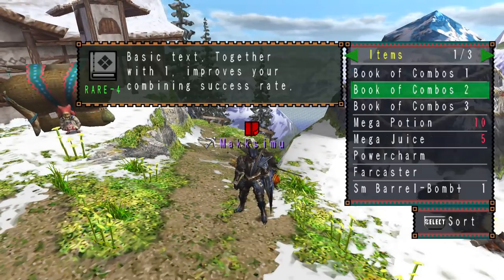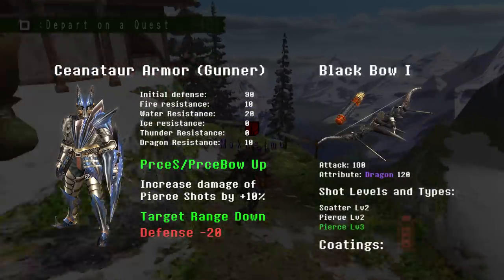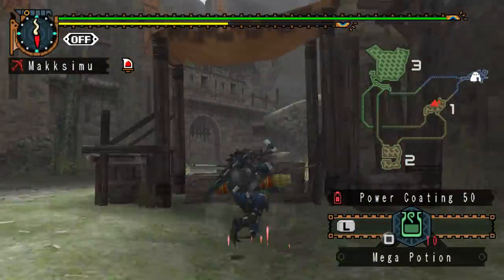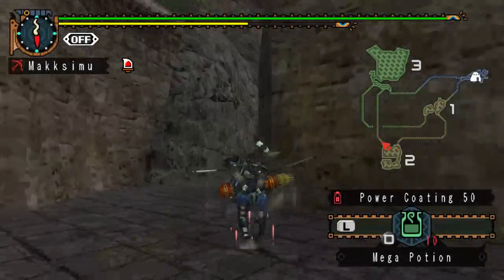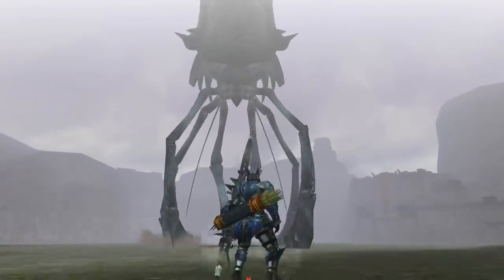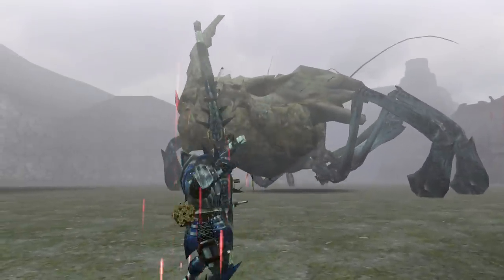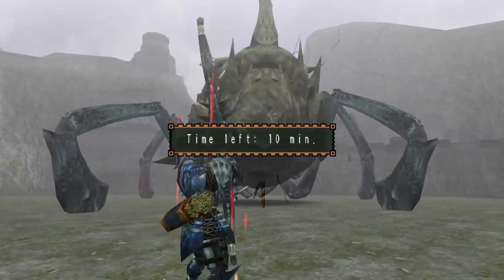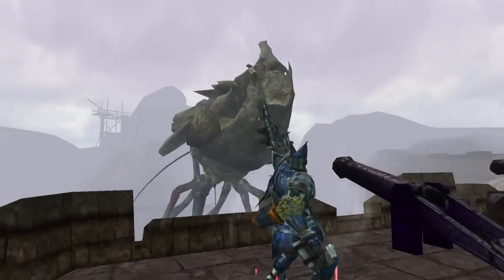『MHFU』 6★ Shen Gaoren Bow Guide - A State of Crisis! 「Urgent Quest」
A down to earth bow guide on how to KILL Shen Gaoren with a bow on LOW rank using low rank weapon and armor. Using Akantor bow to kill a 6★ monster does not constitute a valid guide - and YouTube is filled with bs videos like that.